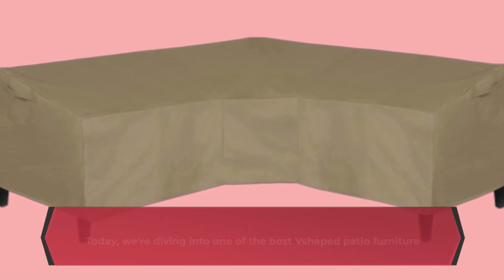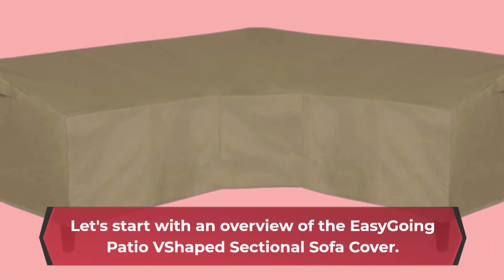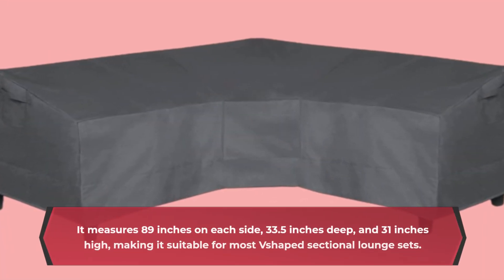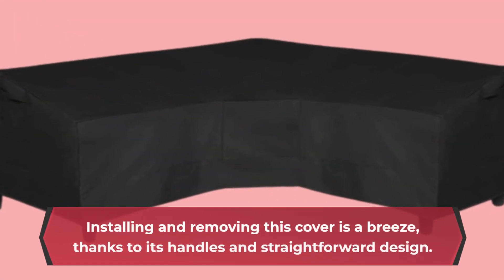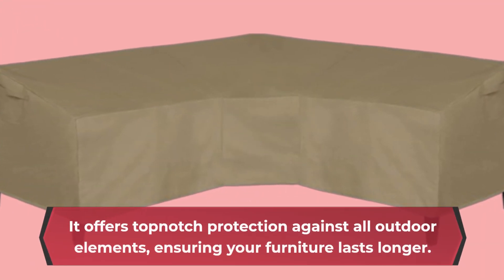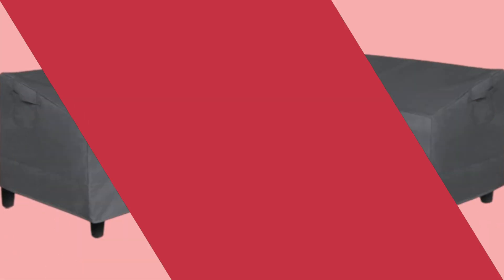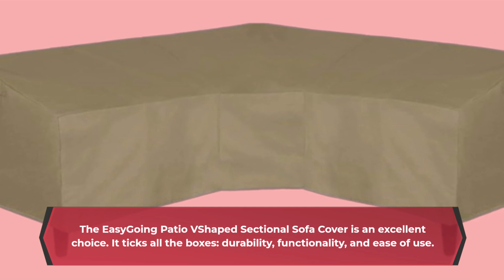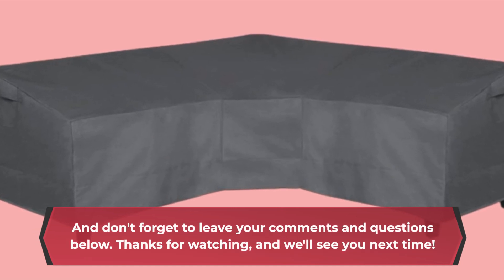🛋️ Easy-Going Patio V-Shaped Sectional Sofa Cover | Best V Shaped Patio Furniture Covers 🛋️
Amazon Product Name : Easy-Going Patio V-Shaped Sectional Sofa Cover

Protect your outdoor investment with our guide to the Best V Shaped Patio Furniture Covers! These specially designed covers offer superior protection for your V-shaped sectional or sofa, keeping it safe from rain, sun, dust, and more. Join us as we explore different sizes, materials, and features of the Best V Shaped Patio Furniture Covers, ensuring your furniture stays in pristine condition year-round. Whether you have a small balcony set or a large outdoor lounge, our comprehensive review will help you choose the perfect cover to extend the lifespan of your patio furniture. Invest in the Best V Shaped Patio Furniture Covers and enjoy peace of mind knowing your outdoor space is well-protected.